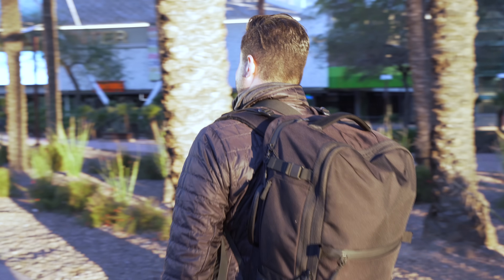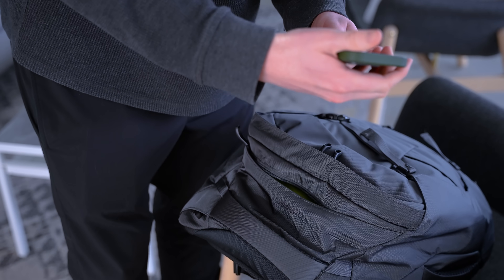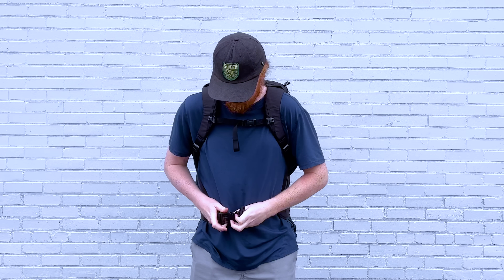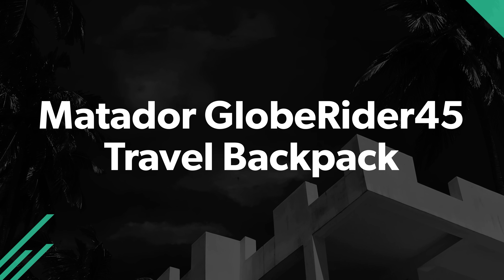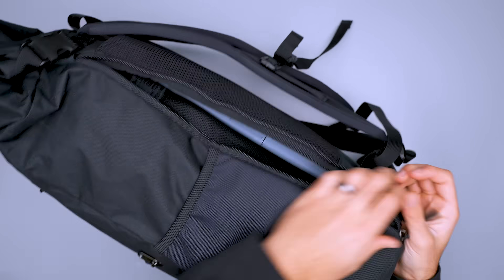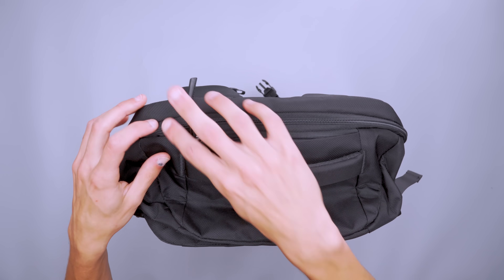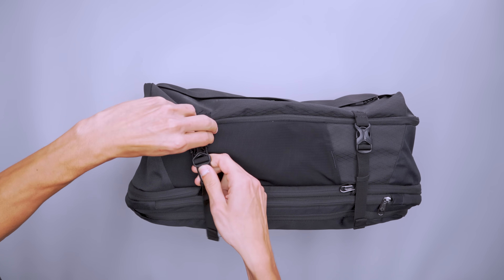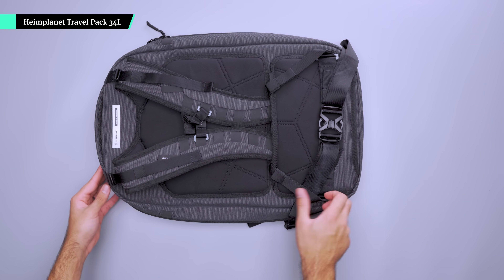Best Travel Backpack for One Bag Travel in 2025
Find the best carry on travel backpack for you. to plan your next trip!

0:00 - Intro
0:28 - Tortuga Travel Backpack 40L
1:38 - Osprey Farpoint 40
3:48 - EVERGOODS Civic Travel Bag 35L (CTB35)
4:56 - Patagonia Altvia Pack 36L
6:10 - Matador GlobeRider45 Travel Backpack
7:16 - TOM BIHN Addax 31
8:26 - ALPAKA Elements Travel Backpack
9:36 - tomtoc Navigator-A82 Travel Laptop Backpack 40L
10:50 - The North Face Router Backpack
11:54 - Eagle Creek Tour Travel Pack 40L
12:56 - Aer Travel Pack 3
13:21 - GORUCK GR2 (40L)
13:40 - Peak Design Travel Backpack 30L
13:52 - Minaal Carry-On 3.0 Bag
14:10 - Heimplanet Travel Backpack 34L

We love travel backpacks for the convenience of one bag travel. When you’re trekking through the cobblestone streets of Venice and don’t want to risk getting the wheels of your rolling luggage stuck in the cracks, these are the best backpacks for travel. Whether you like Patagonia, Aer, or TOM BIHN, there’s a best travel pack for you.